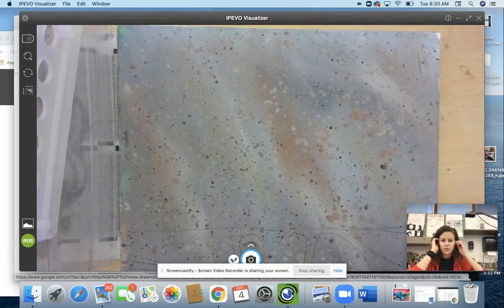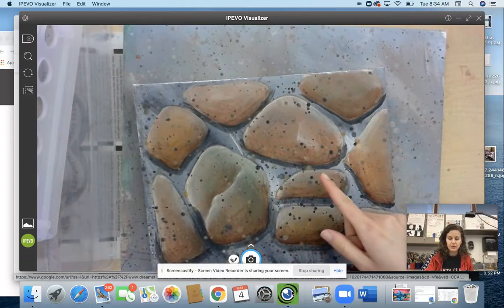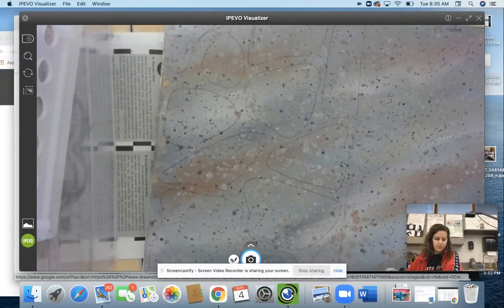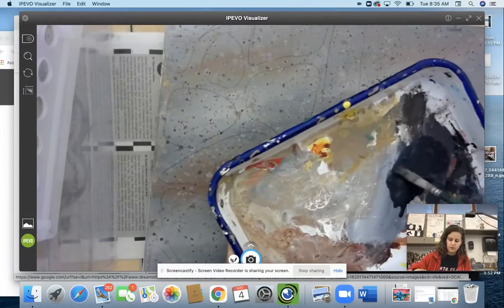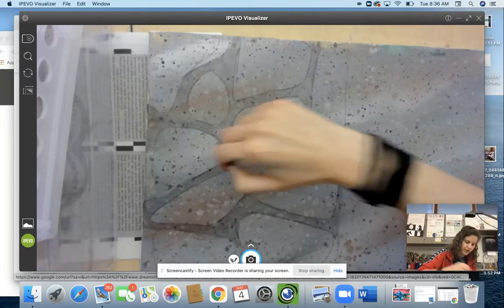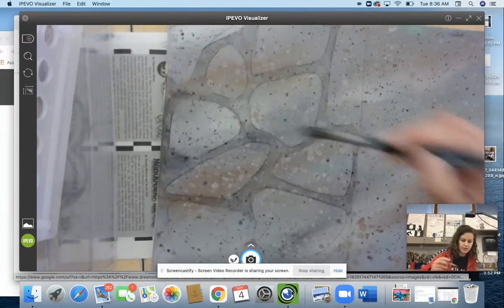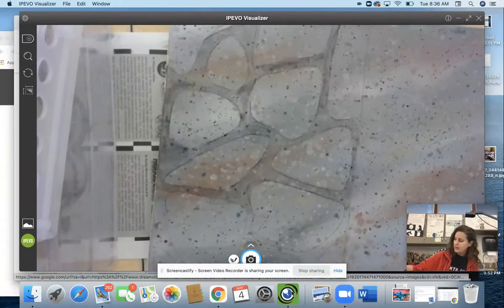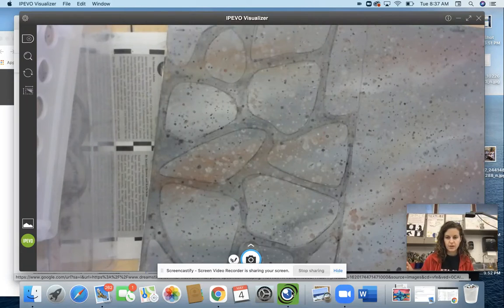Natural Stones - Scenic Painting - Negative space- another approach